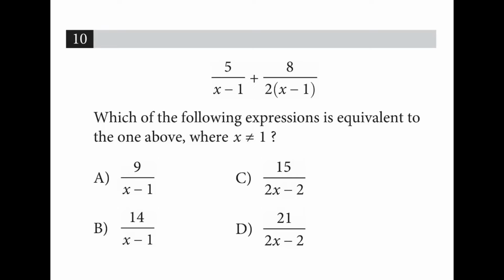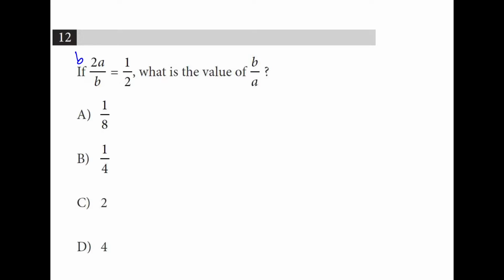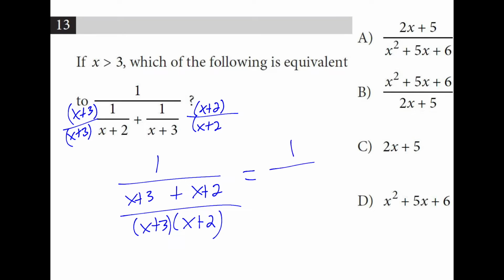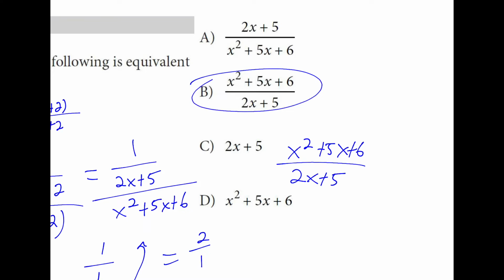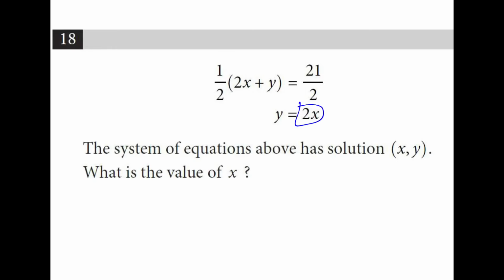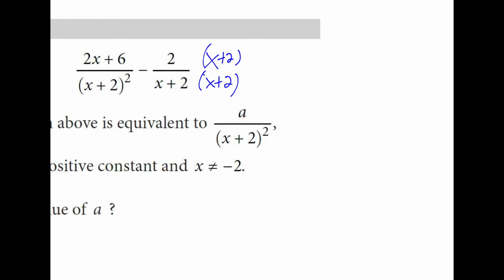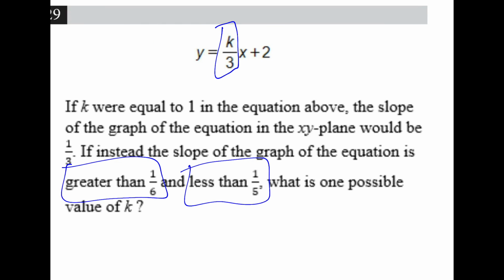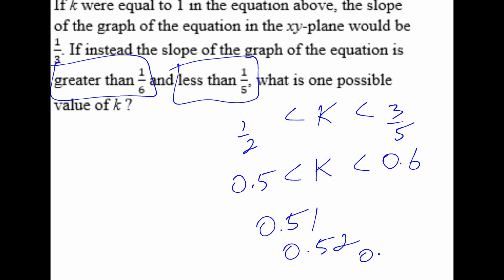Equations with Fractions 2